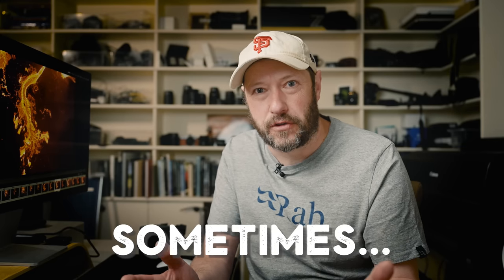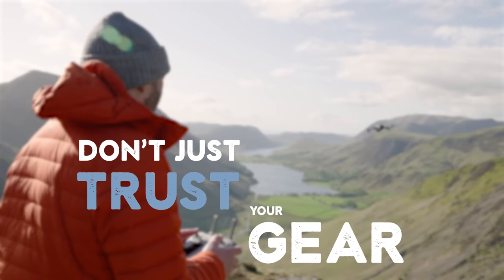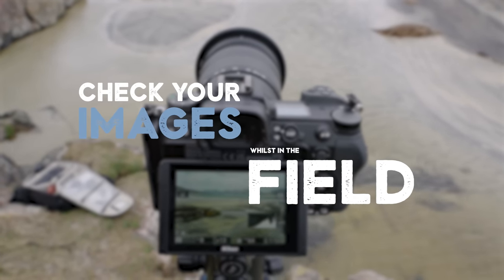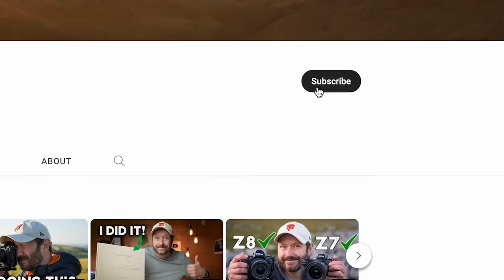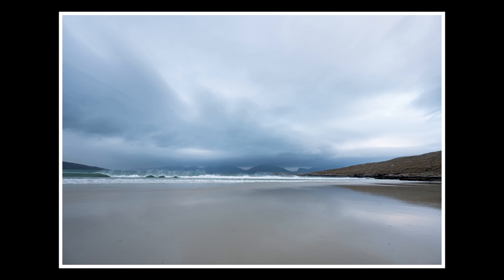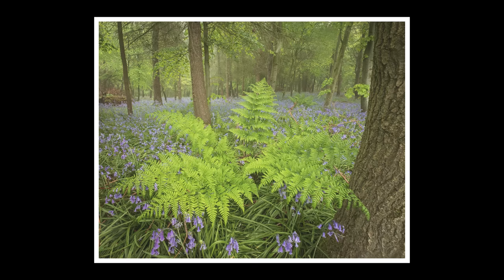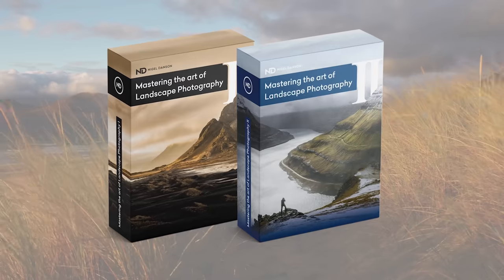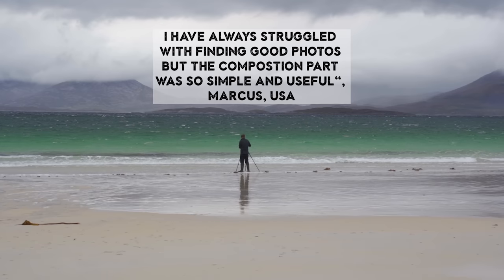7 Common MISTAKES Beginner PHOTOGRAPHERS Make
These are 7 mistakes that pretty much every photographer will make, but they are easy to avoid, and learn from!

Seascapes Book

FILM GEAR

00:00 - Intro
01:16 - Trusting your gear
02:15 - Not checking your images
03:08 - Using the wrong focal length
05:07 - Wasting the foreground
05:53 - Not knowing your camera's features
07:30 - Always shooting at low ISO
08:49 - Over-editing images